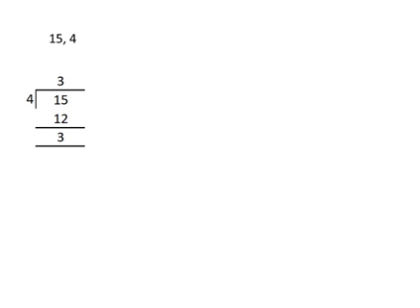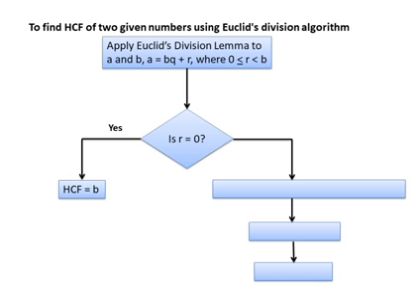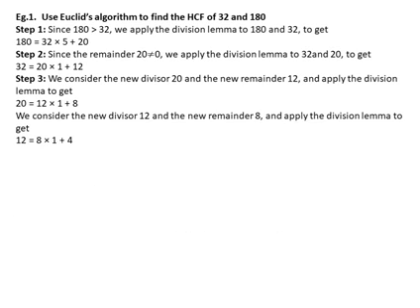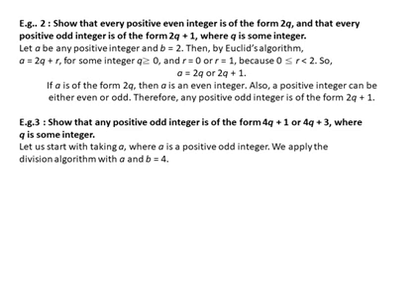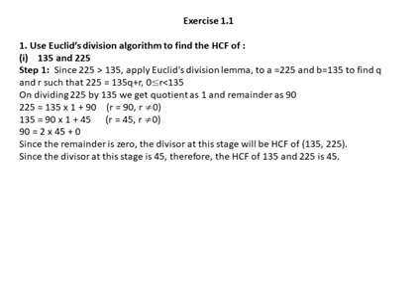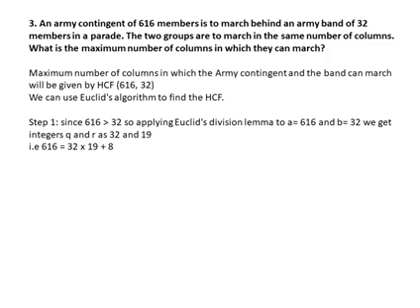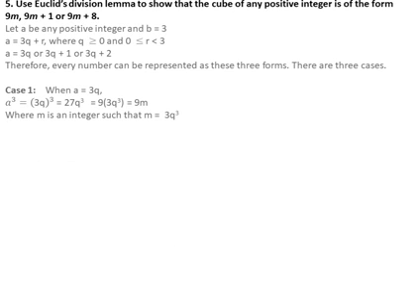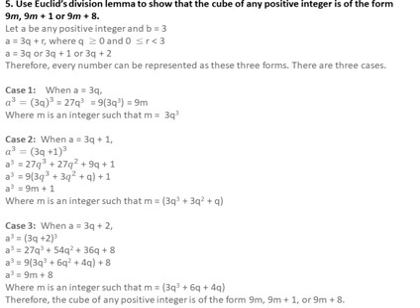Class 10 Real numbers Euclid Division Lemma | Maths | Ex. 1.1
Real Numbers - Euclid Division Lemma | Class 10 CBSE, Textbook Exercise.